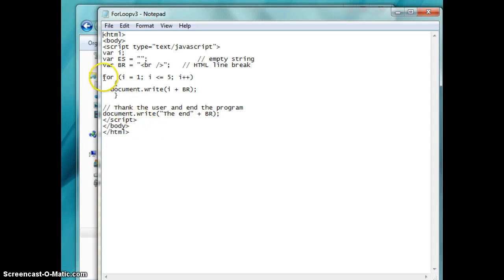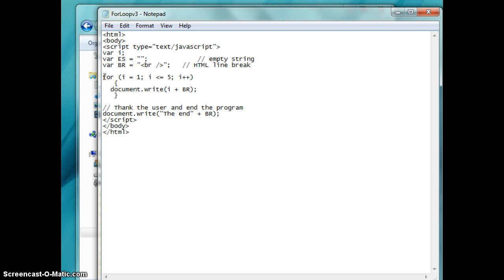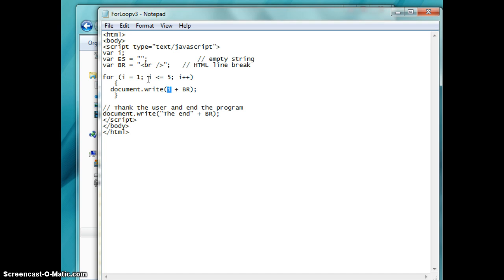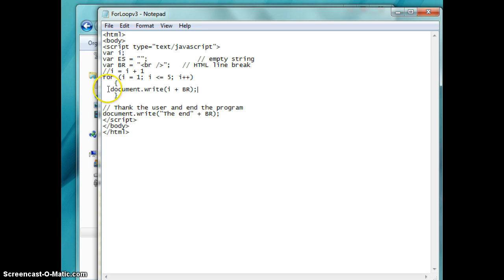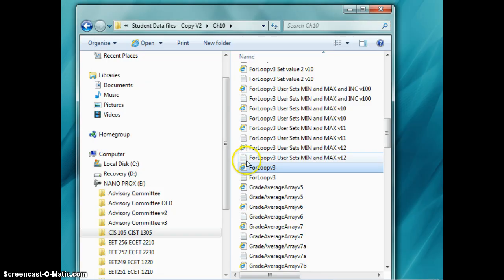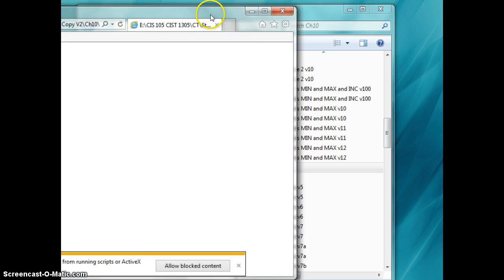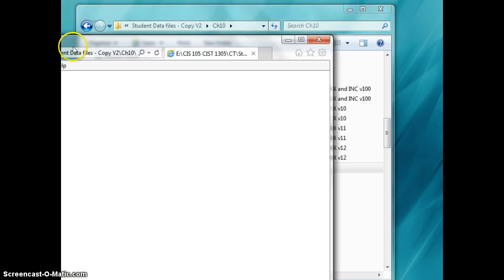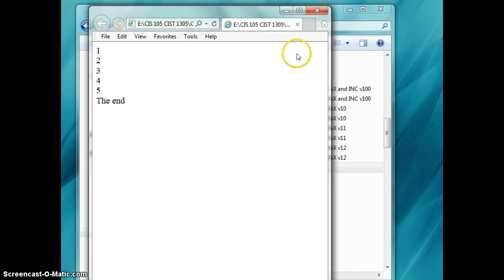Java Script for loop